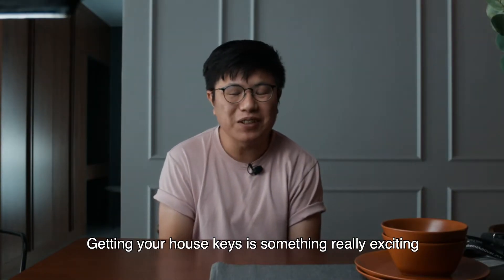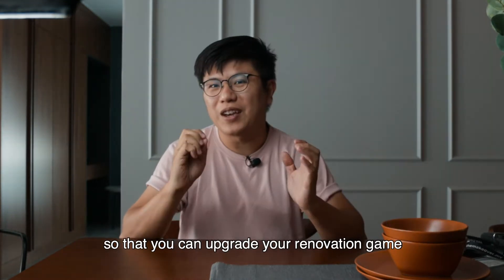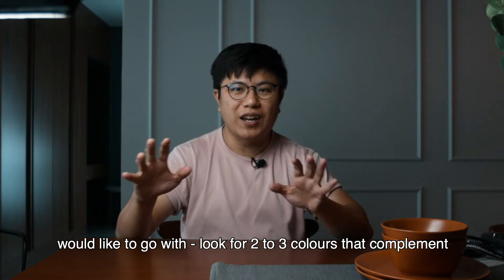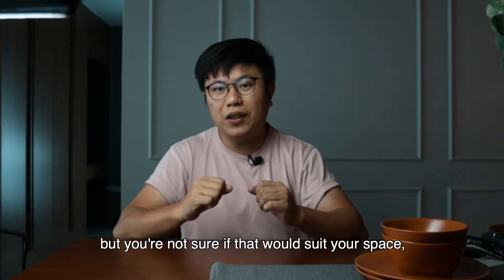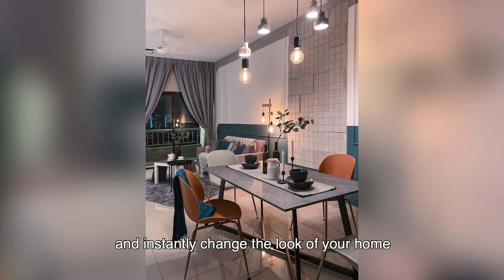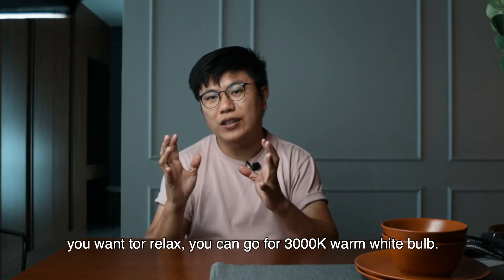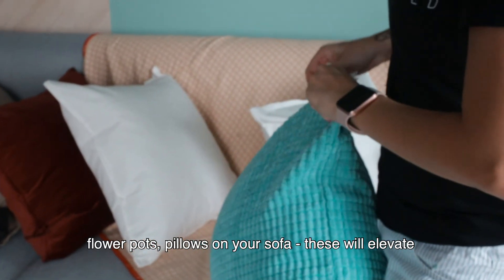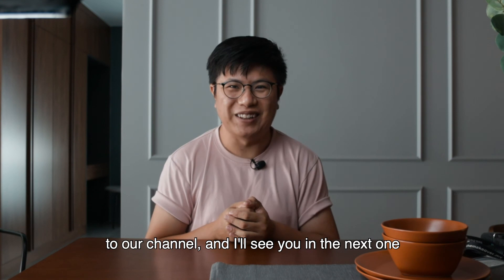3 Home Furnishing Tips To Add A Designer Touch | TheMakeoverWorkshop Ep. 1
Welcome to our first episode of The Makeover Workshop! In this episode, Heng will share 3 home furnishing tips to add a designer touch to your new unit 🤓

This series will feature tips and tricks to help you live in better homes, whether you're furnishing an investment property or are simply looking to improve your current space. Adding a designer touch to your home will unleash its potential, so let's get creative!

00:05 Preparing for renovation
00:53 Decide your theme
02:17 Lighting
03:29 Decoration and soft touches

Looking to makeover your property?